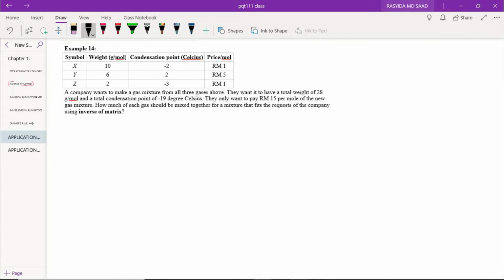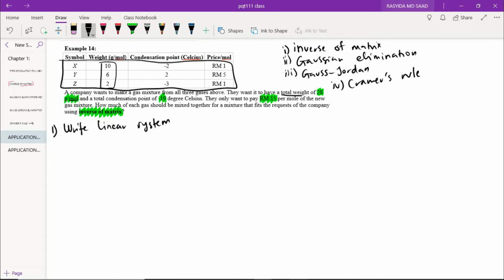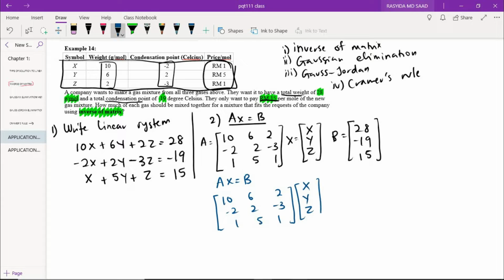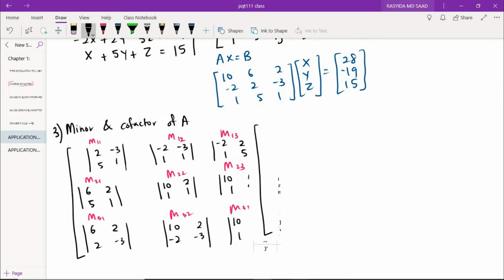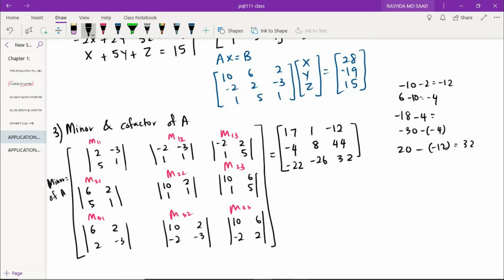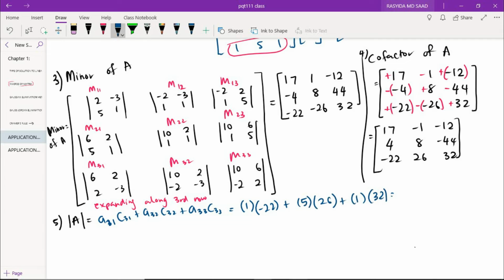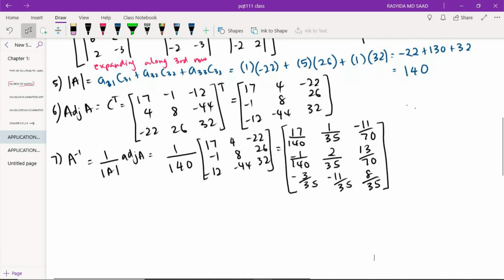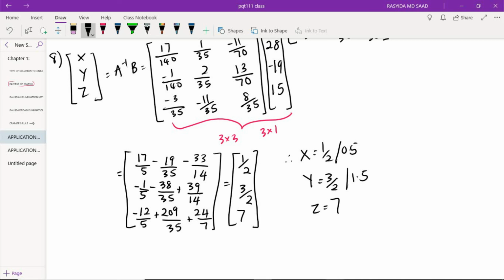16 Inverse of Matrix Application